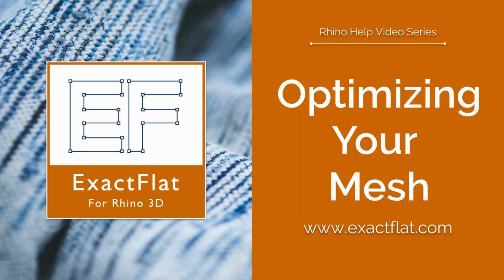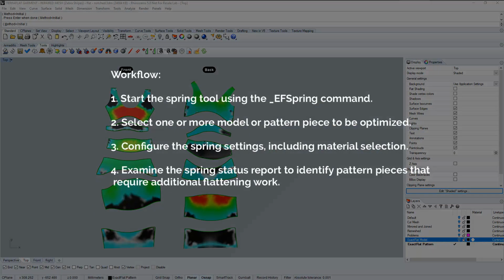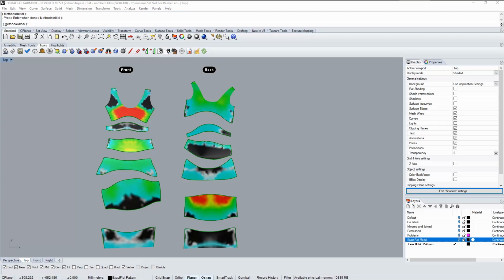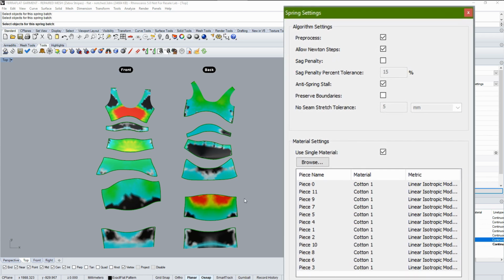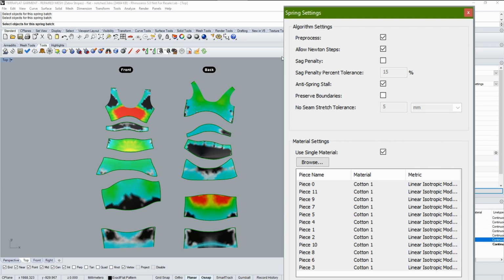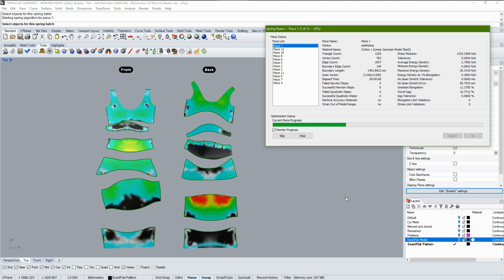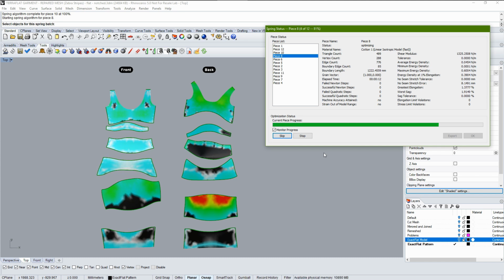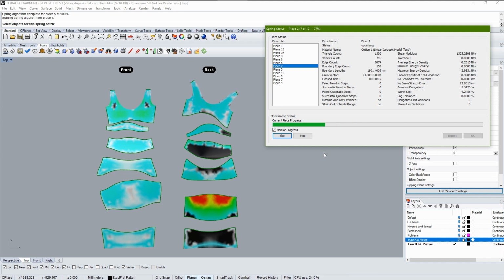Optimizing your mesh post flattening with EFSpring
This video describes ExactFlat Spring tool which is employed to obtain the final production ready pattern. The Optimization of the pattern takes into consideration the mechanical material properties and it works by minimizing the average energy density across the surface of the pattern piece.
The spring status dialog highlights the average energy density and the no stream stretch error. Th pattern pieces will be optimized and ready for adding pattern features before sending the final file to the cutter.

   3D Scan your physical parts and import into ExactFlat.